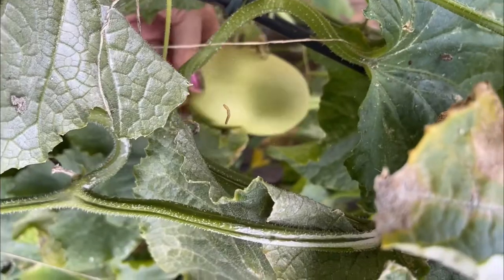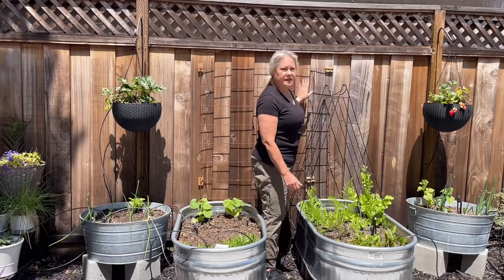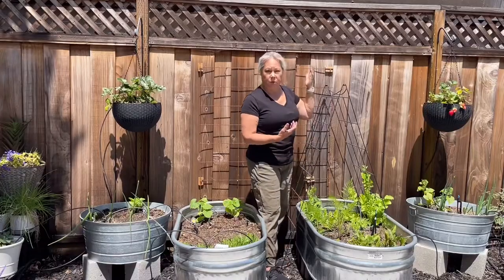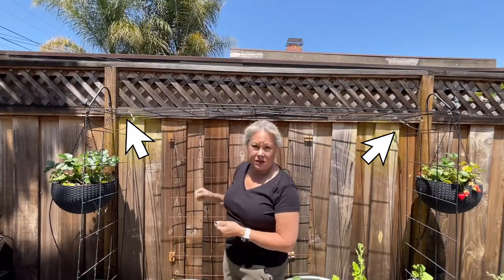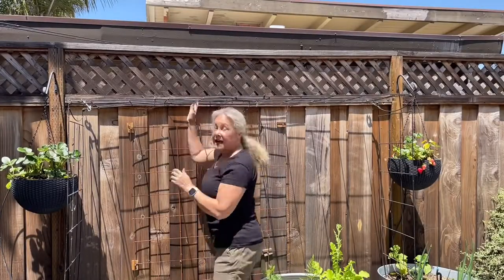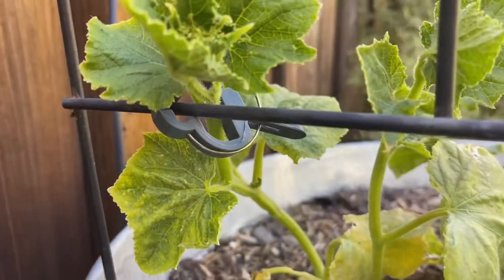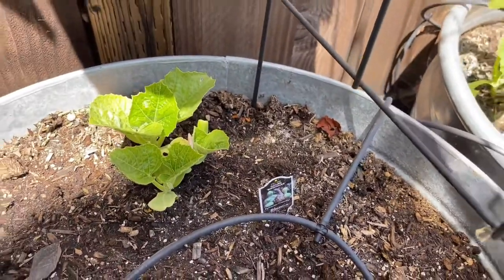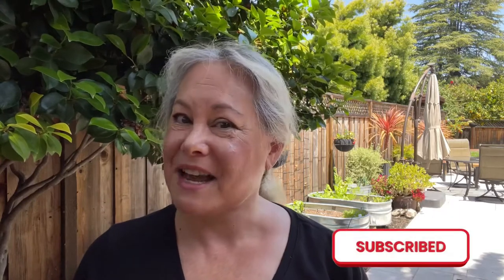Easy & Quick Squash Arbor! No Tools Required!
Whenever you’re doing container gardening in a small area you need to use as much of the vertical space as possible. Last year I used some A-frame trellises that was OK but this year I decided to up my game and take those A-frame trellises and create a nice box over for my container garden￼.

This DIY is a no tools build and anybody could do this￼!

I used:
2 folding A-frame metal trellises
4 Stainless steel￼ Eye hooks￼
2 Stainless steel￼ Dual sided bolt latches
2 Stainless steel carabiners￼￼
Zip ties￼